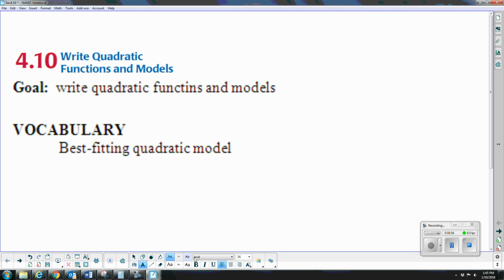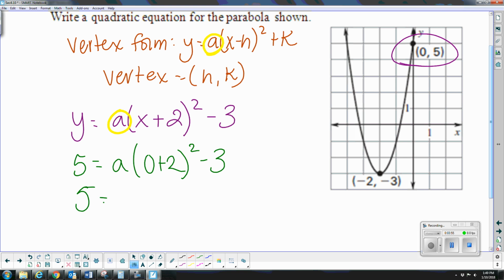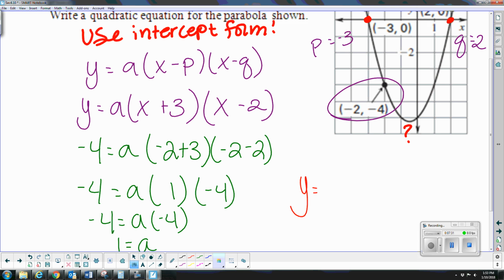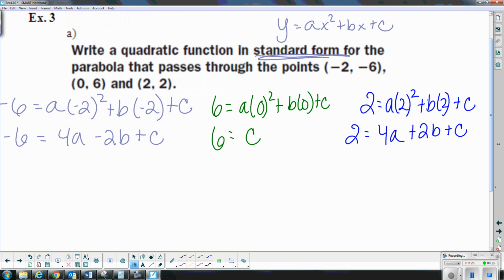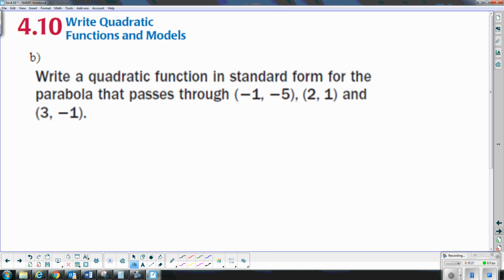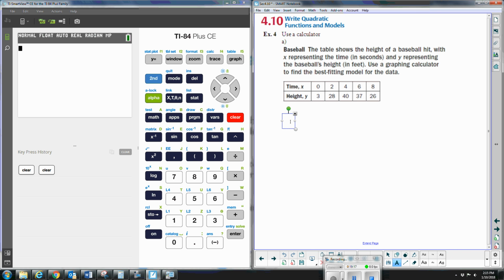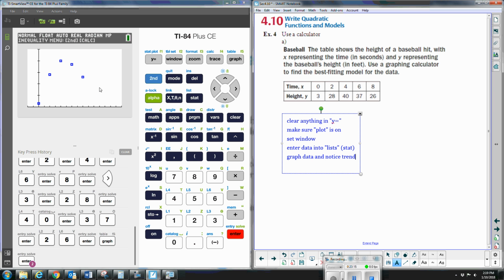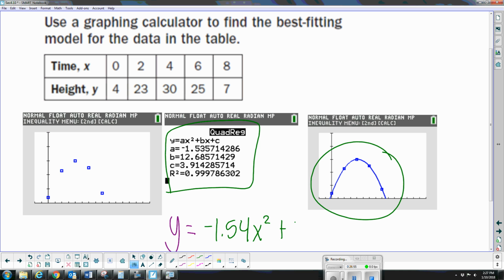Blaufuss AlgII Trig CH4 10